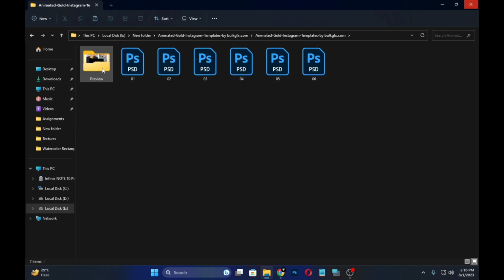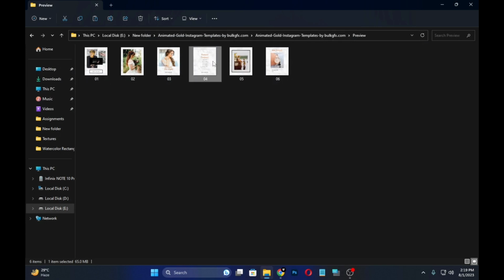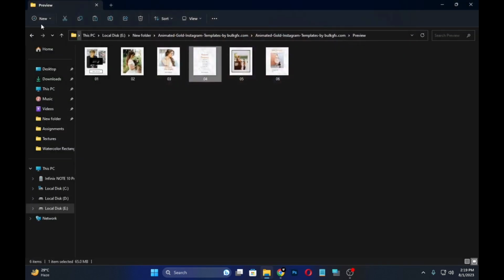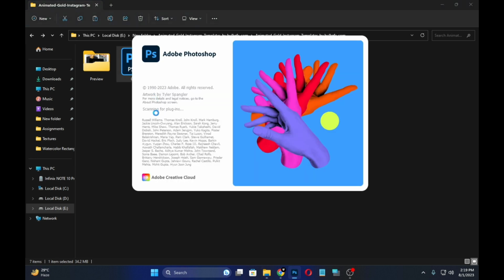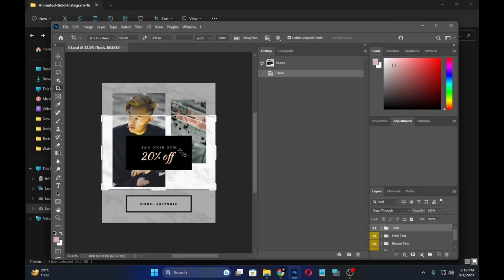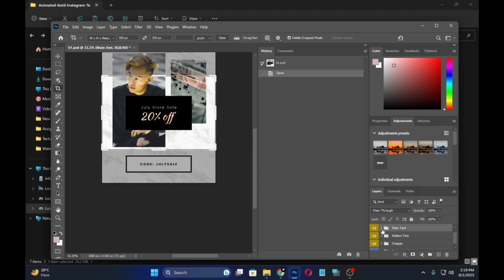Animated Instagram templates |Bulk GFX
Photoshop Files Templates
Brochures Templates
T-Shirts Templates
Certificate Templates
Tri-Fold Templates
Bi-Fold Templates
Frames Templates
Book Cover Templates
Slideshow Templates
Infographic Templates
Wedding Album Cover Templates
Professional Stationery
YouTube Thumbnails Templates
Banners Templates
Stickers Templates
Logo Templates
Letterhead Templates
Flyers Templates
Logo Intro Templates
Poster Templates
CV Resume Templates
Promo Templates
Audio Visualization Templates